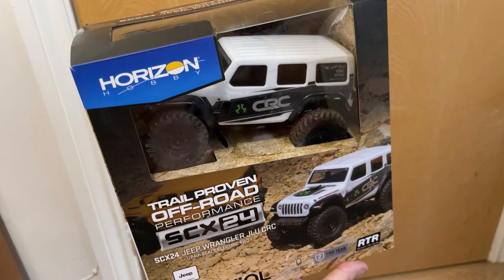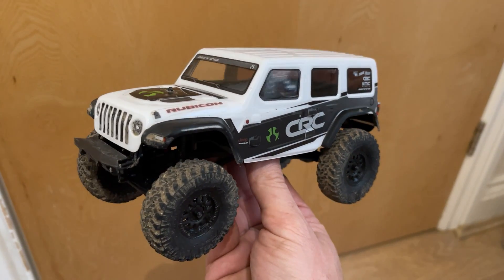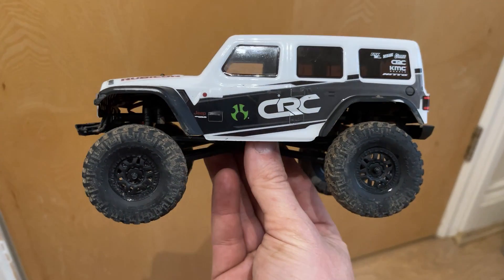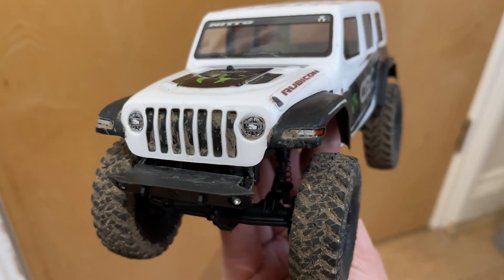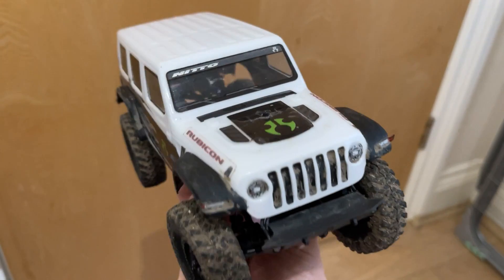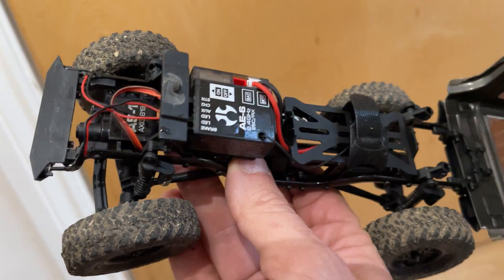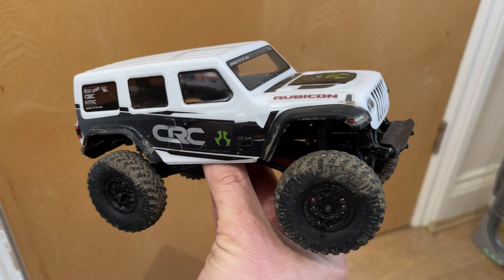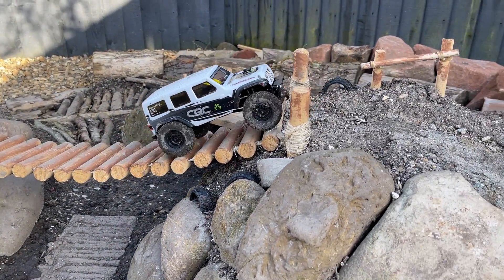New addition to the fleet - Axial SCX24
The Dad of the team got a nice Easter present - an Axial SCX24 to go with our other 1/24th scale crawler, the HobbyPlus CR-24 Defender

We were very impressed with our CR-24 out on the trails, and were excited to see how the Axial performed, as it scores very highly with other reviewers. We took it out on our back garden crawler course and man, this little crawler can certainly clamber over things! Very impressive!

The Dad and Lad RC team love our small scale crawlers!

WPL also have an awesome range of small-scale crawlers, etc, which will soon be joining the Dad and Lad RC line-up...